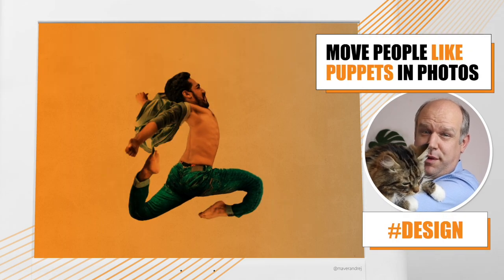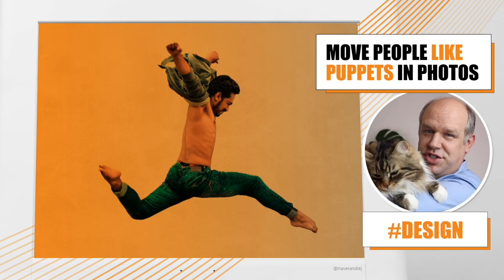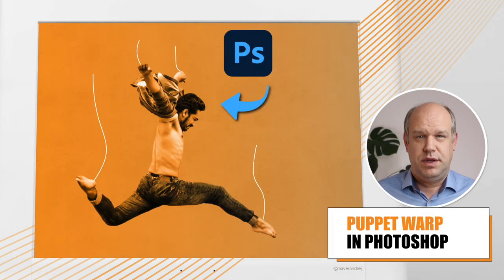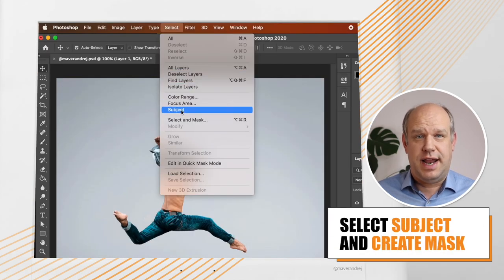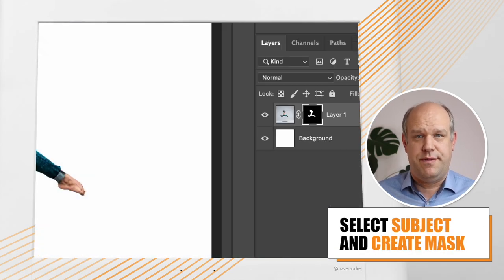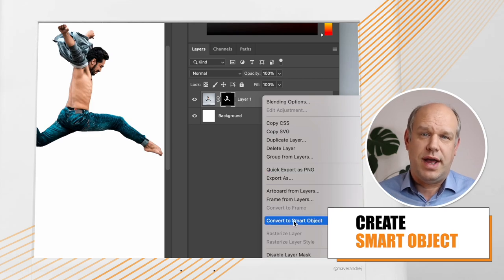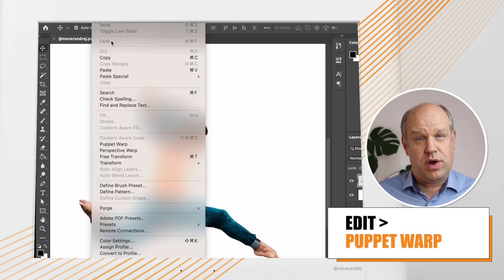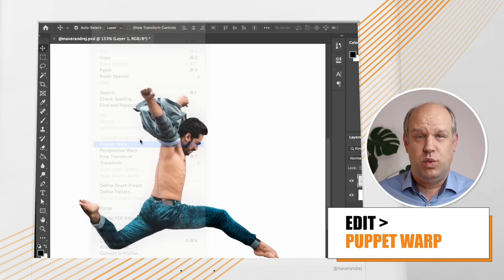Move People Like Puppets in Photos - Puppet Warp (Tips & Tricks)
Move People Like Puppets in Photos - Puppet Warp

1. Select Subject And Create Mask
2. Create Smart Object
3. Edit And Select Puppet Warp
4. Hide Mesh In Toolbar
5. Click And Create Rotation Axis
6. Click On A Point And Move It
7. Click The Check Mark

Used photo by Yogendra Singh